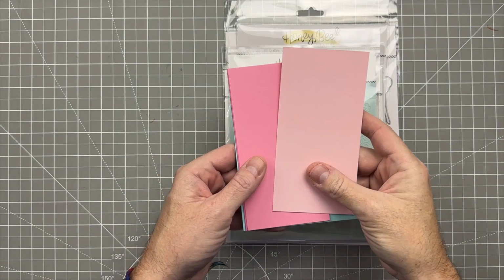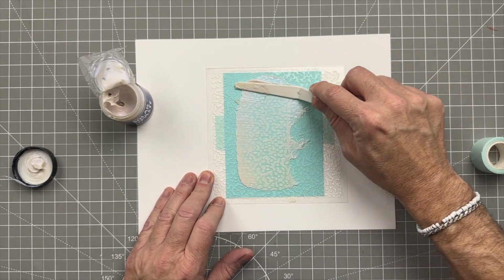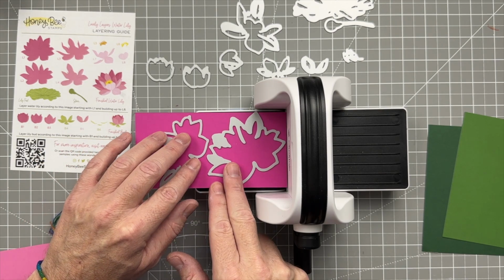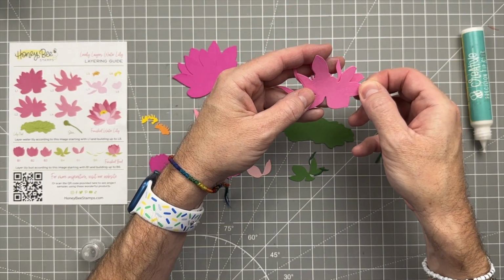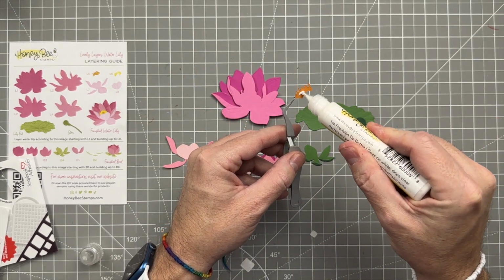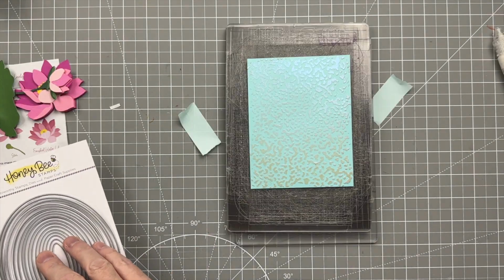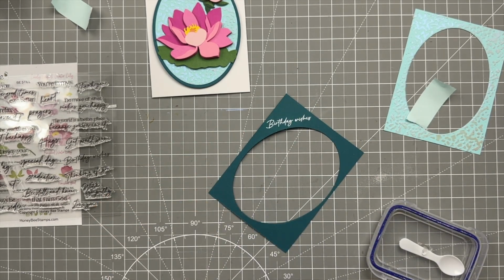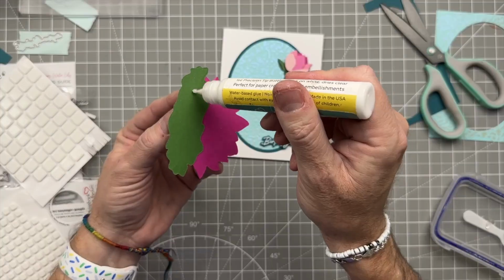Lovely Layers Water Lily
Join Ricky as he creates this simple, clean birthday card using products from the latest release Adventure Awaits.

HoneyBeeStamps.com